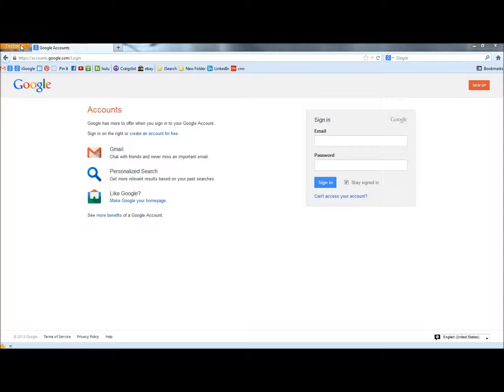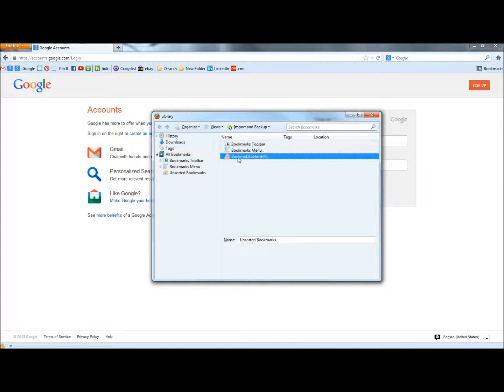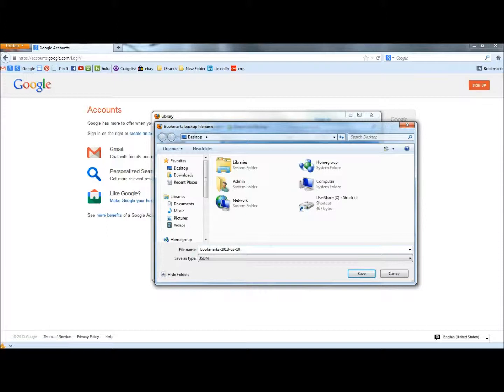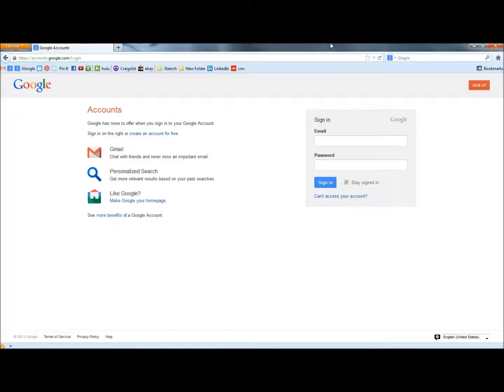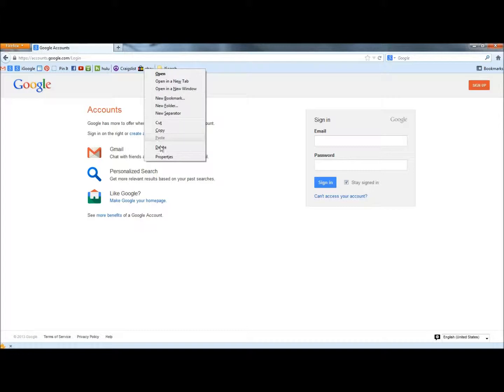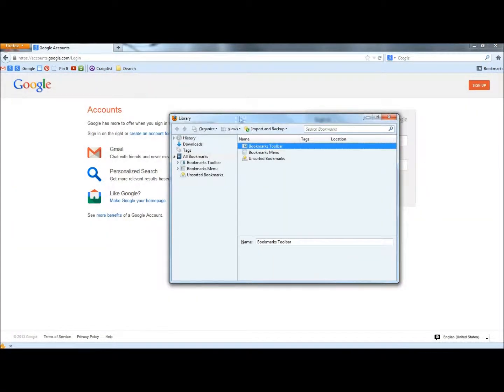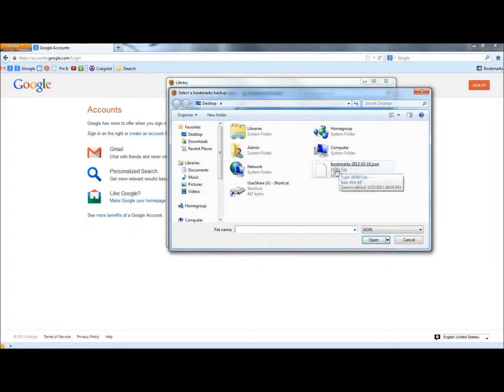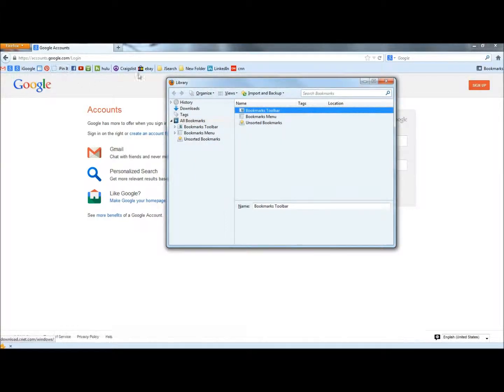Firefox: Backup/Restore Bookmarks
In this video I show you how to backup and restore your bookmarks in Firefox.